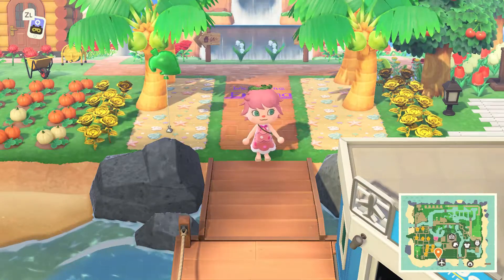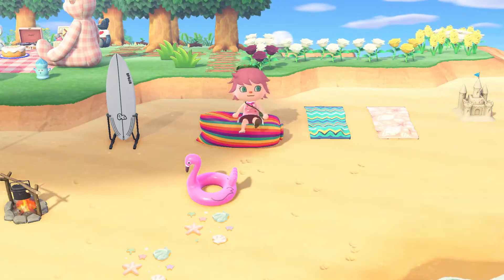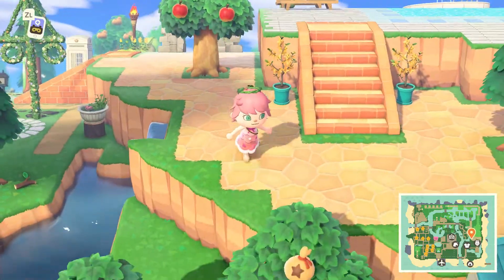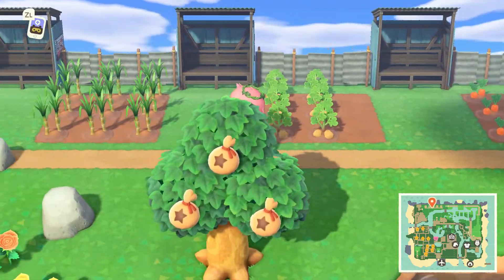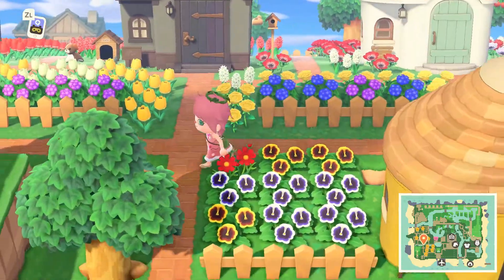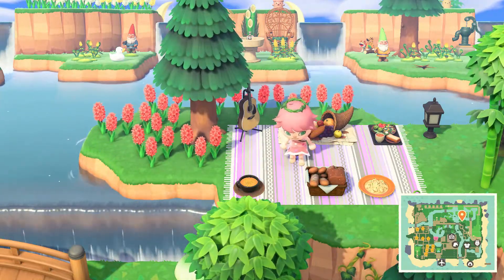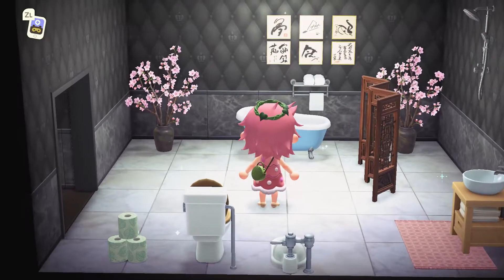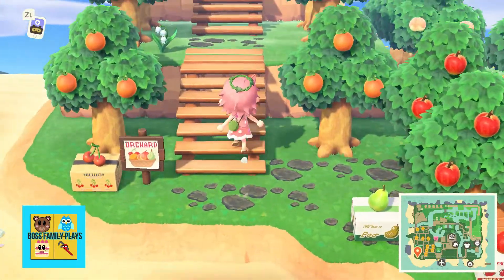Animal Crossing Island Tour Enigma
Hi Animal Crossing fans, as promised today I am visiting other peoples Dream Addresses and the next island I am visiting is Enigma by Jess.
I had planned on just showing snippets of each Dream Address I visited and including multiple islands per video. Once I started editing I found I couldn't cut anything out of your wonderful islands! I just couldn't pick what to keep. So now I will be doing multiple videos to show off your fabulous creations!
Please go and check out Enigma for yourself:
DA-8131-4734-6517 It's beautiful and so relaxing!